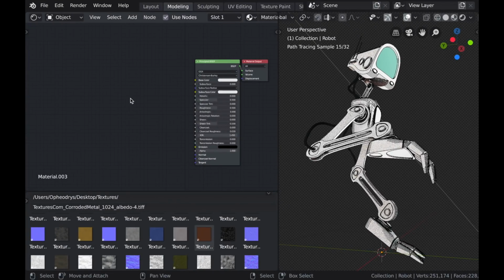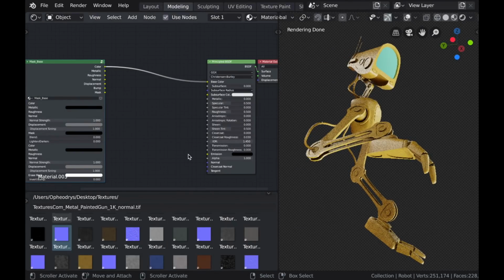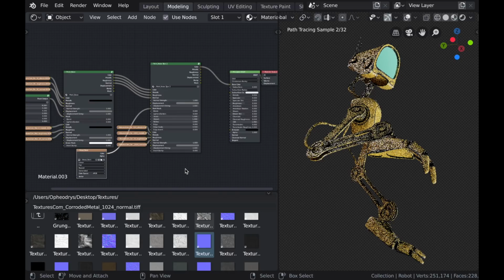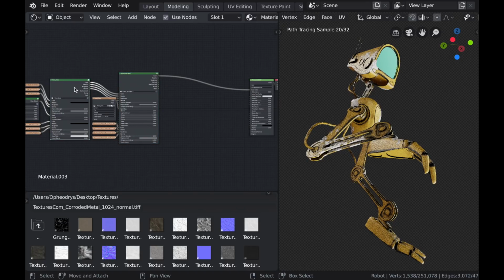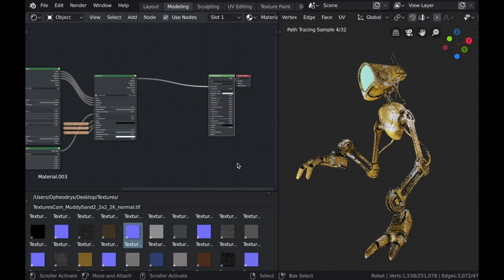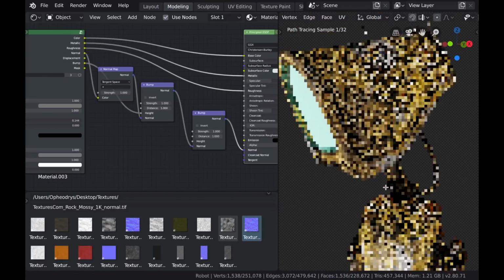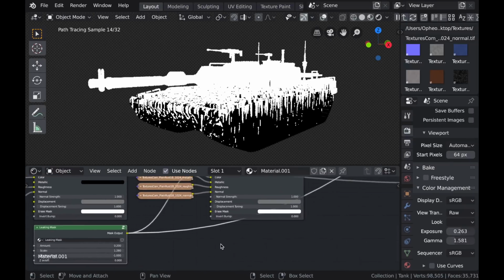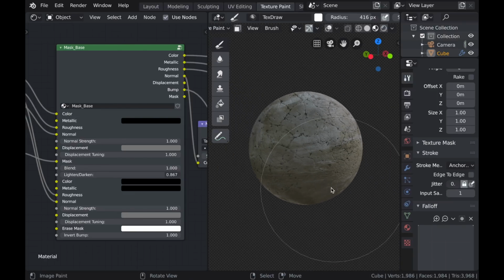Introducing Mask Tools for Blender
Mask Tools is an addon for Blender that allows you to mix, paint, and blend textures and materials. Available now on the Blender Market.